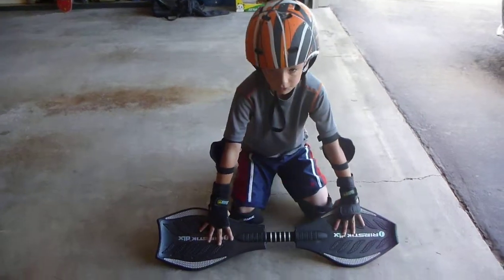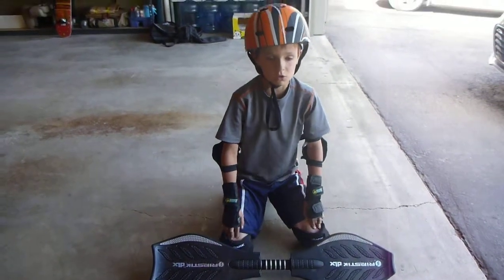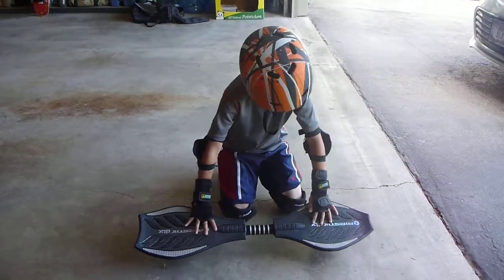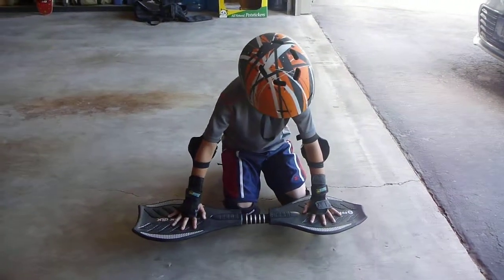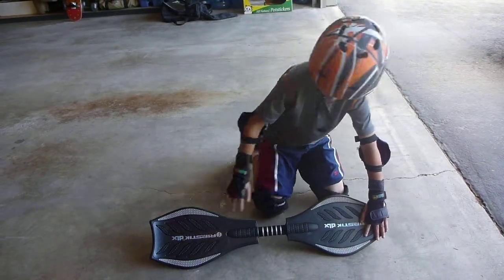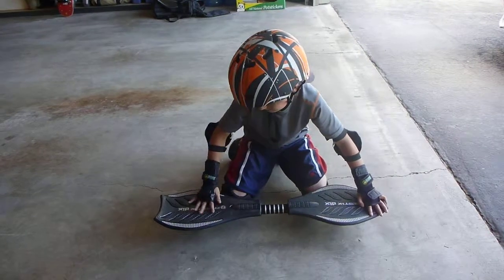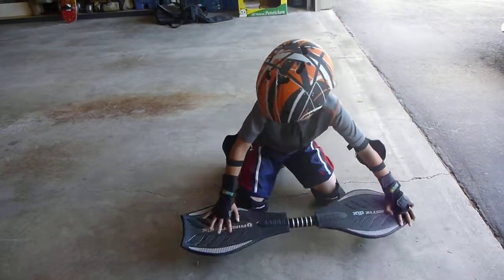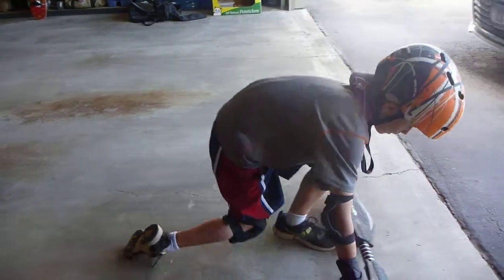How to do a Tail Wheelie on Ripstik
Dawson demonstrates how to do a Tail Wheelie on a Ripstik in the garage.